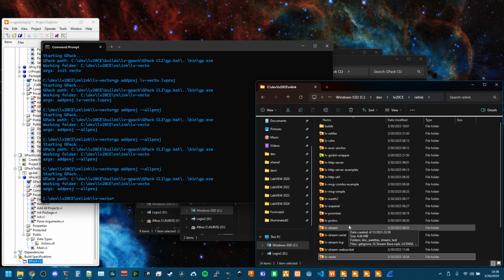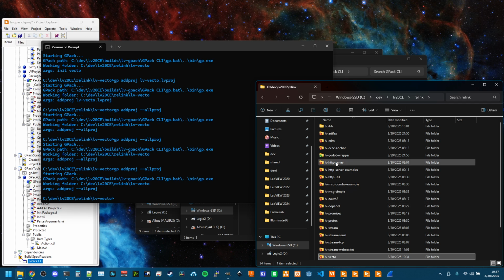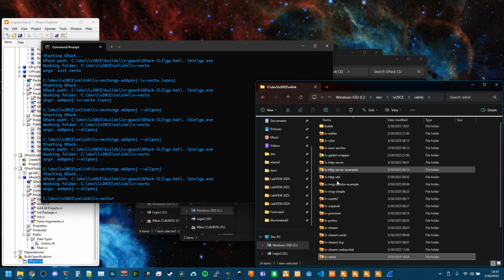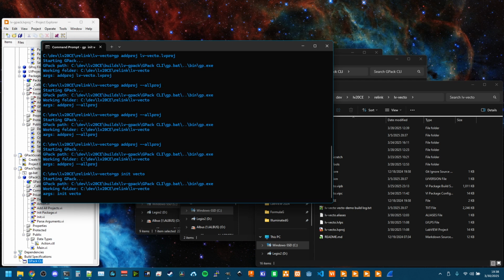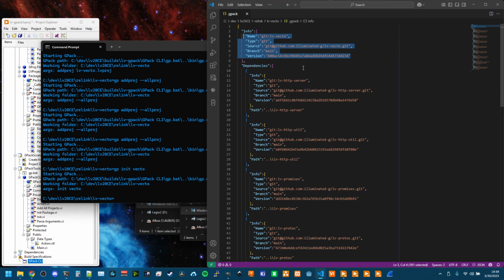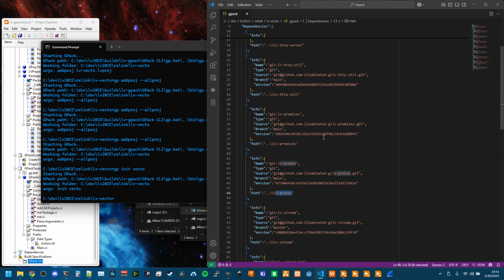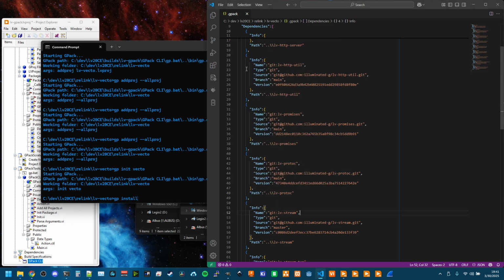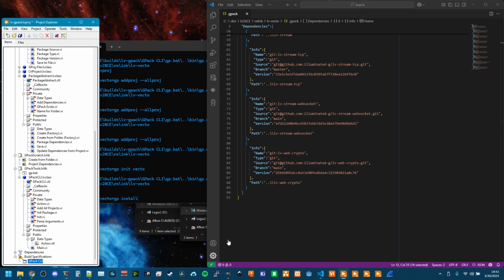GPack Preview - LabVIEW source code dependendency management and distribution